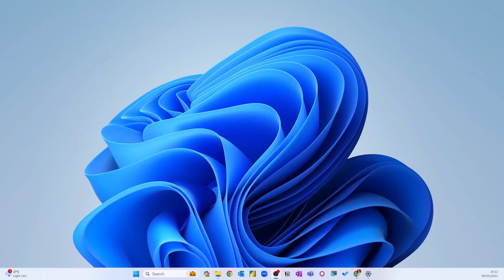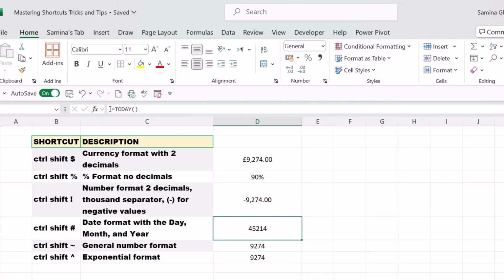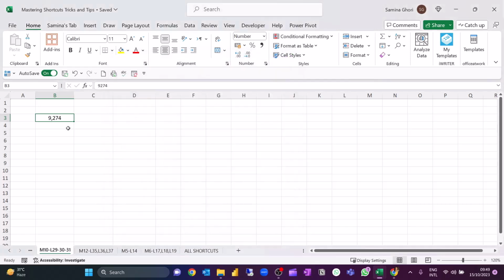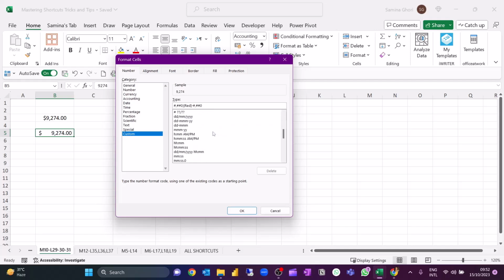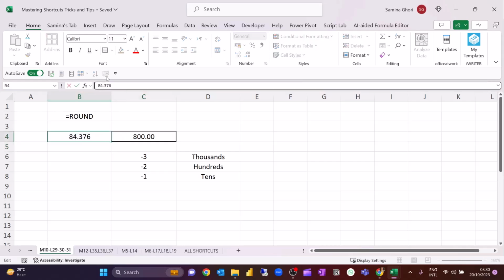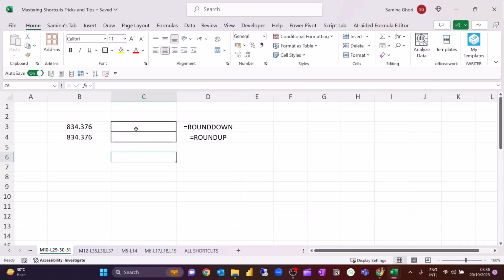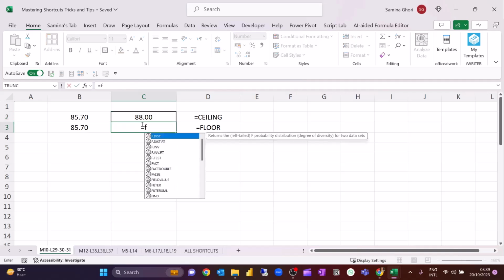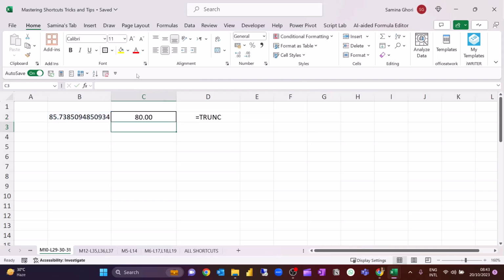Top 15 Excel Number Shortcut Tricks & Functions Revealed!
Unlock the power of Excel in just 10 minutes with our latest tutorial: Top 15 Number Shortcuts & Functions. Excel is not just about data; it's about making that data work for you efficiently and effectively. From formatting currencies and percentages with simple keystrokes to mastering number rounding functions that save you time and enhance your worksheets, this video is your ultimate guide. Whether you're fine-tuning financial reports or organizing your data with precision, these tips will revolutionize your Excel experience.

In this video, we dive deep into:

Currency Format Shortcut: Learn how to instantly apply currency formatting to your financial data, making it straightforward to read and understand at a glance. This shortcut is a game-changer for anyone working with financial reports or budgets.

Percentage Format Shortcut: Discover the quickest way to convert numbers into percentages, an essential skill for analyzing data trends and proportions effortlessly.

Number with 2 Decimals Format Shortcut: Gain control over your numerical data by learning how to format numbers with two decimal places, ensuring precision and clarity in your financial analysis.

Date Format Shortcut: See how easy it is to streamline date entries in your worksheets, a crucial technique for managing deadlines, timelines, and historical data effectively.

General Number Format Shortcut: Quickly revert any data to Excel's default setting, a handy tool for resetting or cleaning your data with simplicity.

Exponential Number Format Shortcut: Handle large numbers with ease using the exponential format, making it simpler to work with big data sets or financial figures.

Currency Formats in Excel: Adapt your data to meet global standards by exploring various currency formats, an invaluable skill in today’s interconnected world.

Accounting Formats in Excel: Elevate your financial reporting with the precision of accounting formats, which align currency symbols and decimal points for professional-looking documents.

Custom Currency Formats: Personalize your data from simple dollar signs to detailed currency codes like USD, enhancing clarity and comprehension in international dealings.

Simple ROUND Function: Simplify your data by rounding numbers to the nearest 10, 100, or 1000, a technique that enhances readability and summarization of large datasets.

MROUND Function: Achieve unparalleled rounding precision to any multiple you need, perfect for custom financial calculations or data analysis.

ROUNDDOWN & ROUNDUP Functions: Gain total control over your rounding direction, allowing for accurate data manipulation and presentation.

CEILING & FLOOR Functions: Define strict rounding rules for your data, ensuring that your calculations meet specific criteria or regulatory standards.

TRUNCATE Function: Learn how to reduce numbers to their integer part without rounding, a crucial method for maintaining data integrity in precise calculations.

TIMESTAMPS
00:00 Introduction
00:17 Currency Format Shortcut
00:38 Percentage % Format Shortcut
00:53 Number with 2 Decimals Format Shortcut
01:12 Date Format Shortcut
01:33 General Number Format Shortcut
01:44 Exponential Number Format Shortcut
02:09 Currency Formats in Excel
03:06 Accounting Formats in Excel
03:48 Custom Currency Formats $ to USD
04:27 Simple ROUND Function to 1000, 100, 10
06:01 MROUND Function: Round up to any multiple
06:40 ROUNDDOWN & ROUNDUP Functions
07:18 CEILING & FLOOR Fucntions
08:14 TRUNCATE Function : Reduce number to signicant decimal
09:29 Outro

LET’S CONNECT